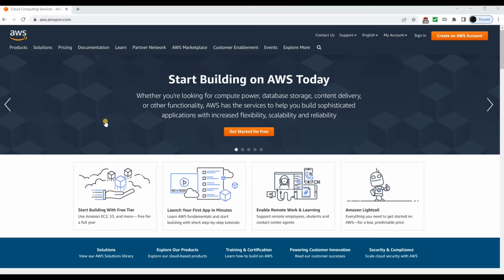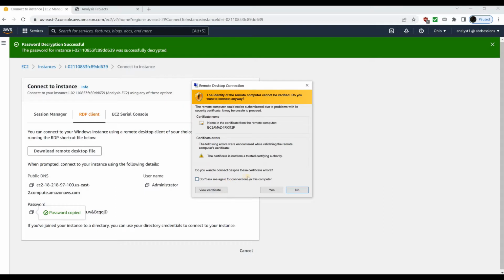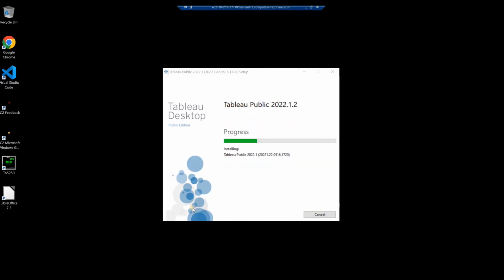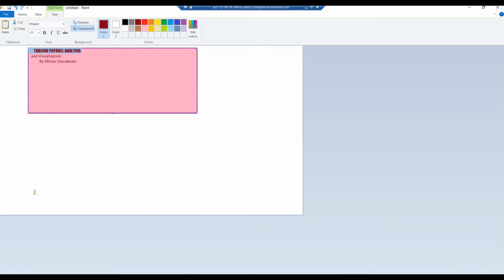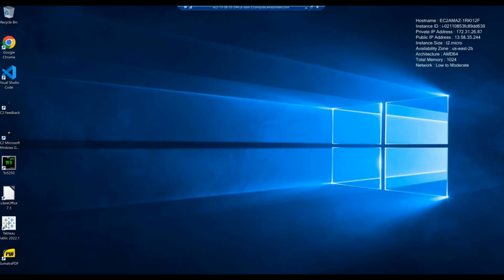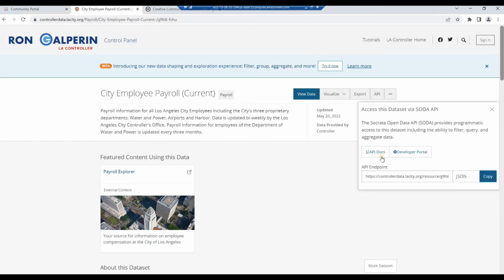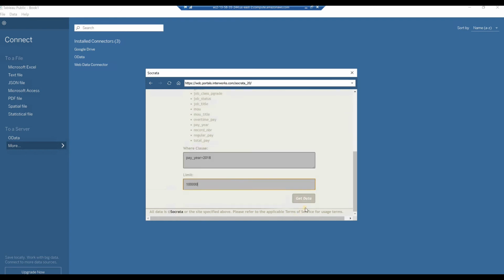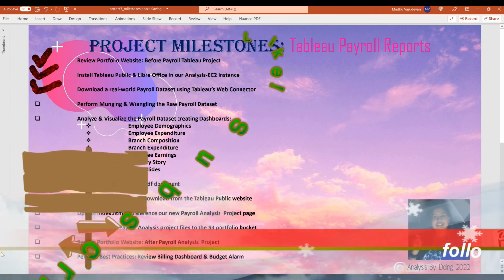Tableau Data Analysis Payroll Project on AWS Hands-on - Part 1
Data Analysis Follow Along - Complete Project on AWS Cloud for FREE.
This is an episode of the educational video series 'Analysis By Doing' wherein you can do Data Analysis Project on AWS Cloud by following along with an AWS certified Solutions Architect.

This project's Report document can be downloaded for follow-along coding from the
power-point download URL:

PART 1:
Review Portfolio Website before Payroll Tableau Project
Install Tableau Public & Libre Office in our Analysis-EC2 instance
Download a real-world Payroll Dataset using Tableau Web Connector
PART 2
Perform Munging & Wrangling the Raw Payroll Dataset
Analyze & Visualize the Payroll Dataset creating Dashboards:
 Employee Demographics
PART 3
 Employee Expenditure
 Branch Composition
 Branch Expenditure
 Employee Earnings
Create a Payroll Summary Story
Chart Types :
 -Tables
 -Stacked bar chart & Histogram
 -Pie Charts
 -Treemaps & Heat maps
 -Scatter Plot, Line Chart & Area Chart
 -Boxplot
 -Packed Bubbles
Publish the visuals to and download from the Tableau Public website
Export the .ppt slides as a pdf document
Update index.html to reference our Tableau Payroll Report Project page
Enable download of Tableau.twbx file from our portfolio website.
Upload the new Tableau Payroll project files to the S3 portfolio bucket
Stop but not terminate our Analysis EC2 instance
Perform Best Practices: Review Billing dashboard & Budget Alarm

Write in a comment of what you liked and how we can improve!

We heartily acknowledge and Thank City of LA Controller's Office for sharing their real live Payroll Data set:

Jeff Barr's blog on AWS Data transfer pricing: